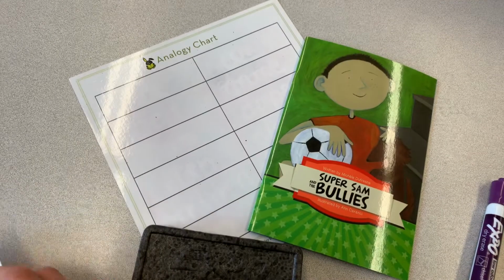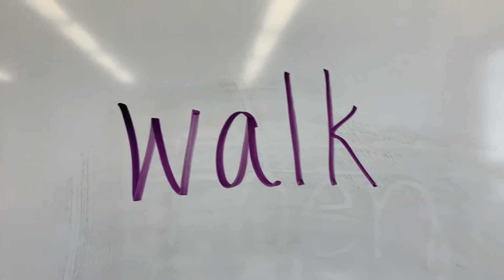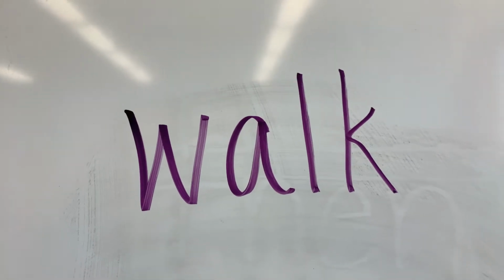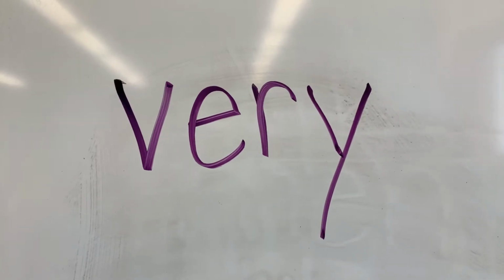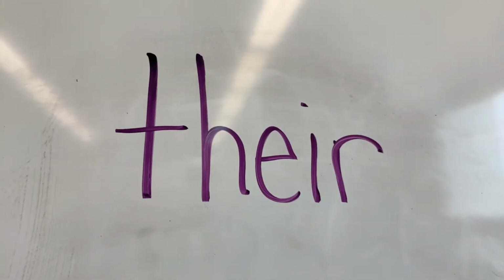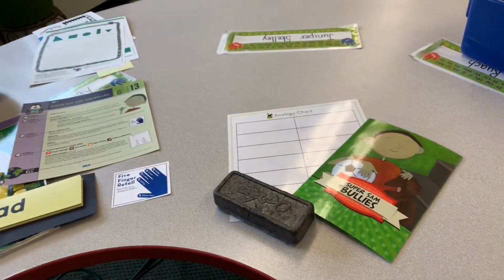Tigers Guided Reading/Dam and the Bullies, day 1, part 1